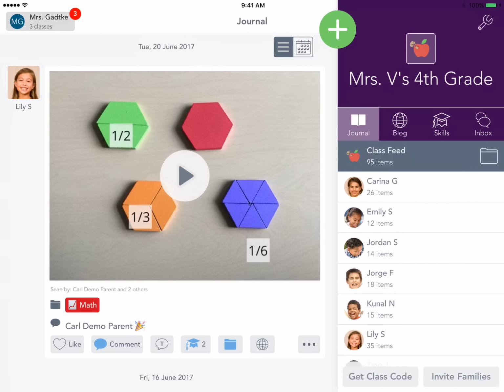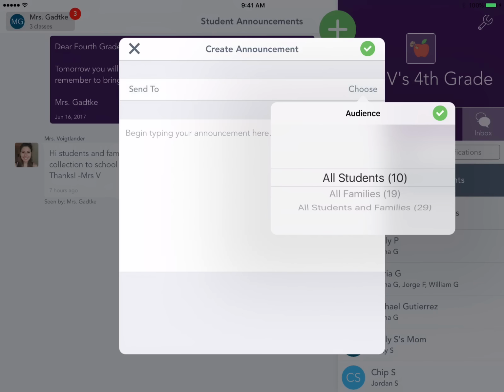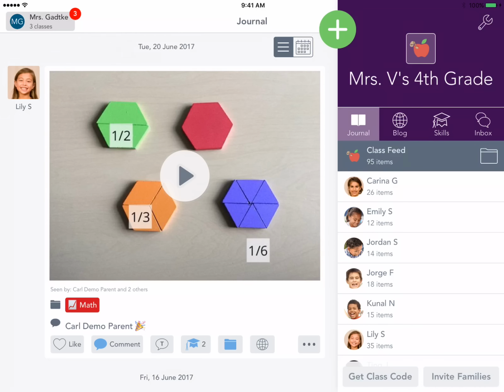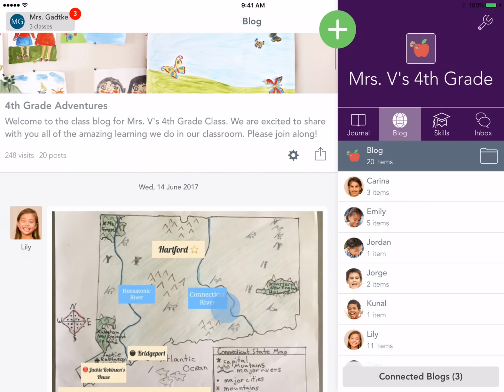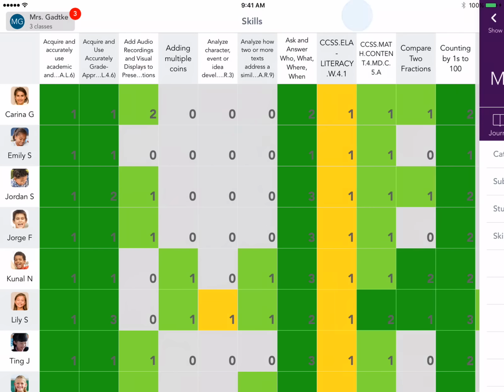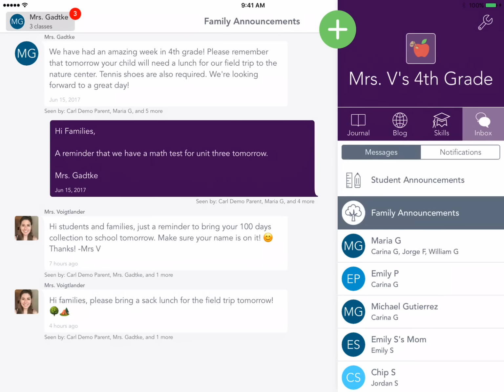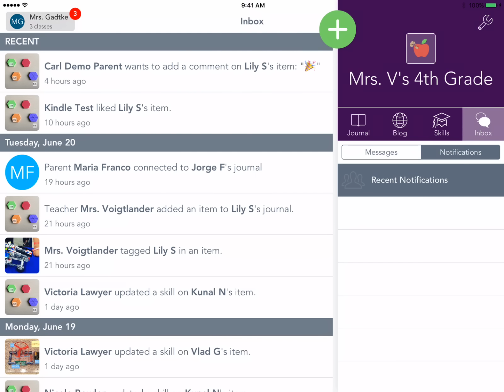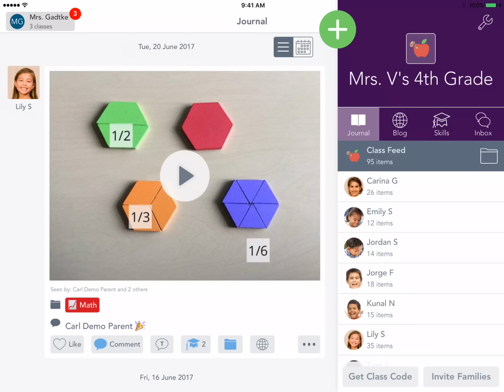Amb nav 1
This video introduces Seesaw Ambassadors to the navigation features in Seesaw 5.0